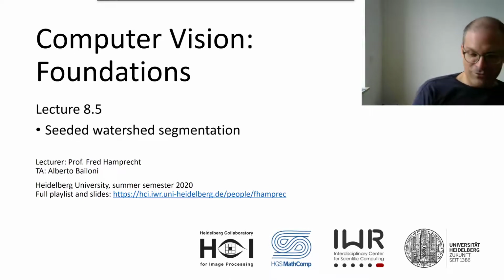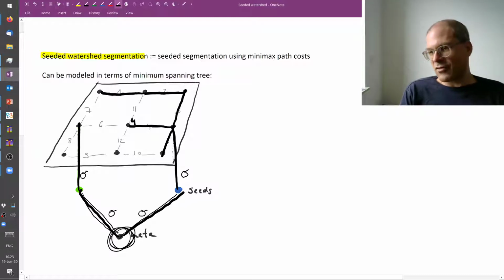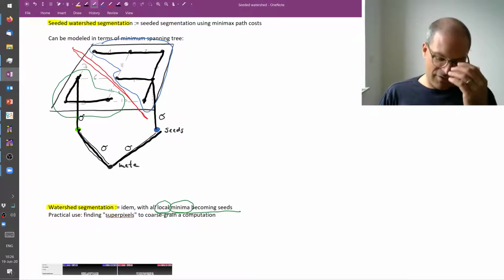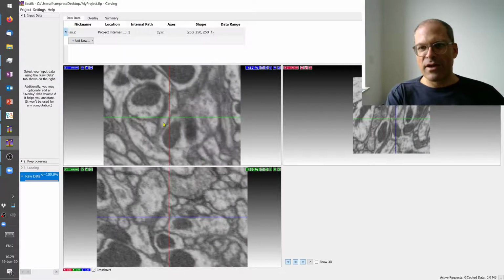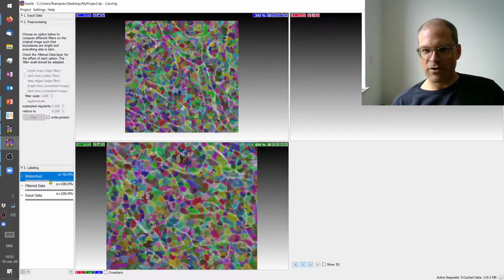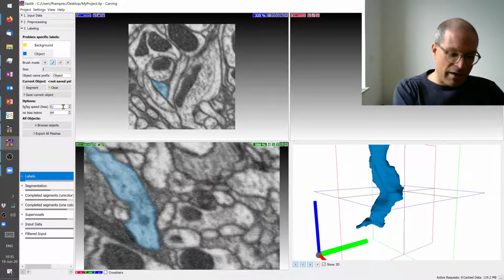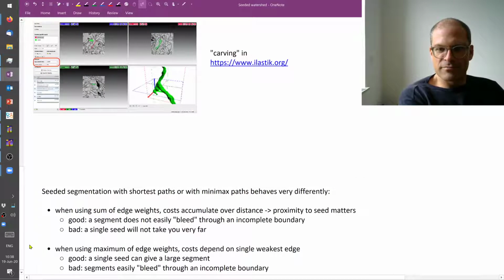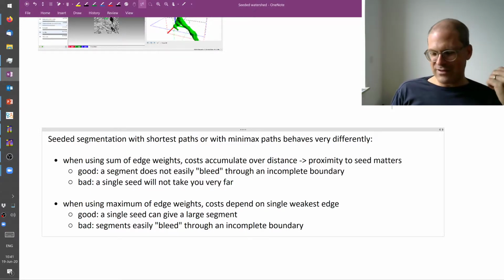Lecture 8.5: Seeded Watershed Segmentation | ilastik Demo | CVF20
00:00 - Seeded Watershed Segmentation
06:40 - Demo using ilastik: carving